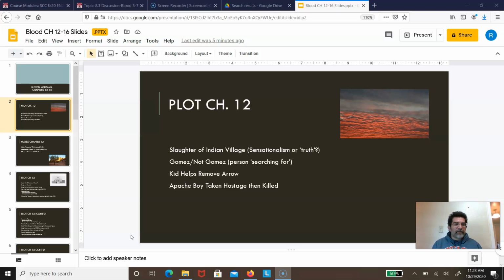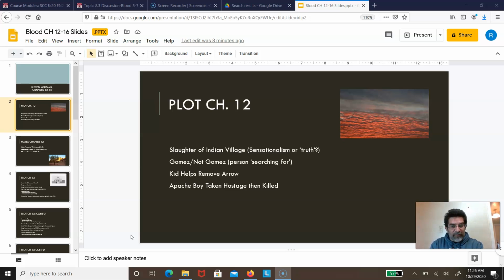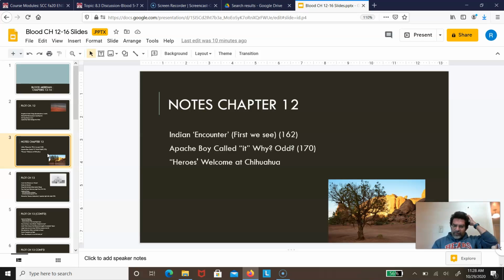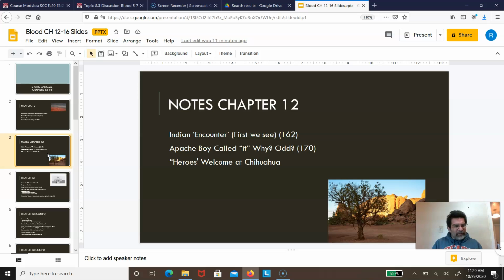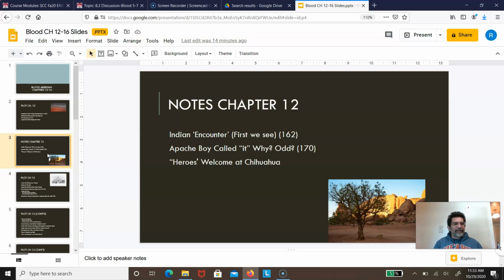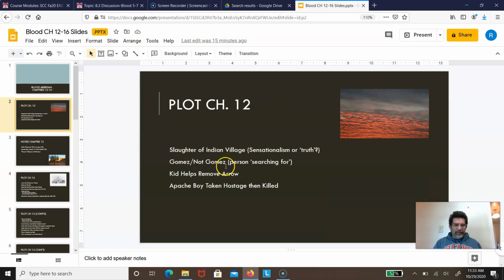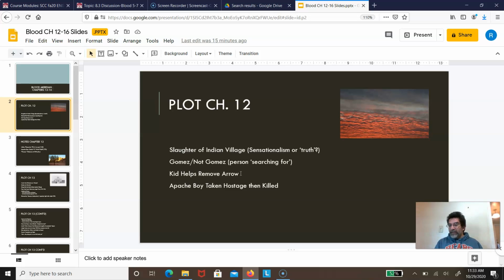Blood Meridian Chapter 12